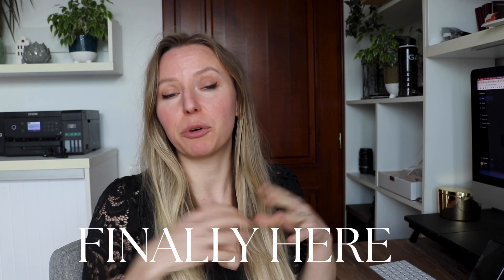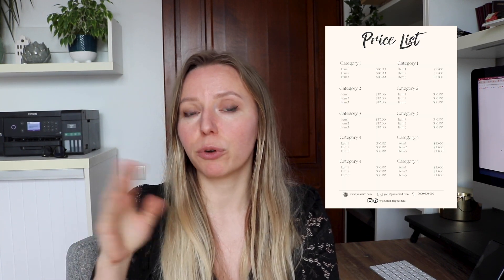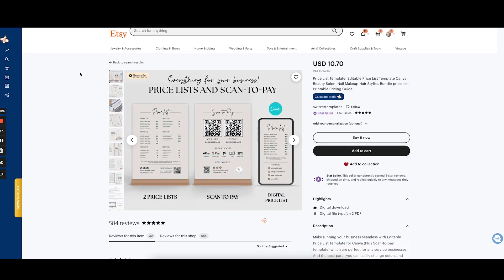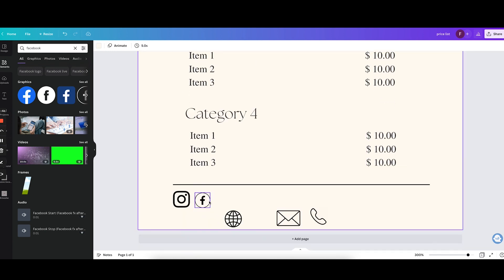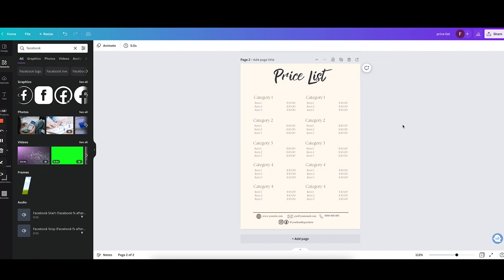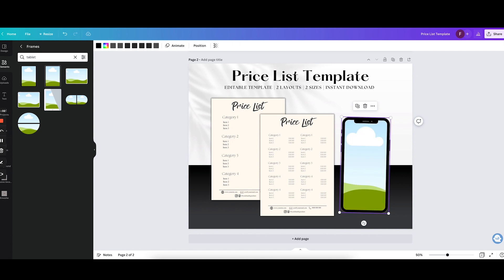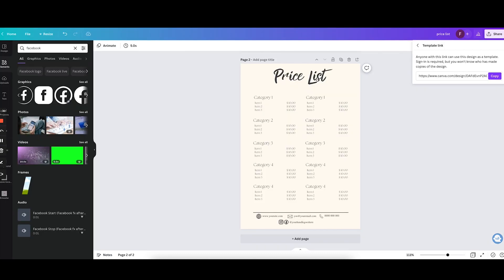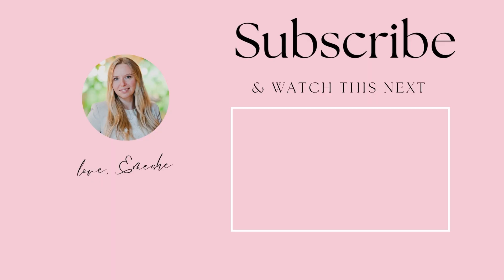CANVA TEMPLATES GUIDE: How to make templates in Canva to sell on Etsy for beginners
I am going to show you how to sell Canva templates! Creating and selling Canva Templates are a fantastic way to sell digital products and earn passive income online in 2023. In this Canva tutorial for beginners, I walk you through step by step my process of creating a template in Canva, making your listing image and video, generating and giving the link to edit to your customers, listing a digital template on Etsy digital product.

00:00 Introduction
01:51 Terms and conditions
03:10 Research
04:58 Design the products
08:54 Resize
09:39 Listing images
14:02 Access Link
15:41 Upload to Etsy
17:31 End